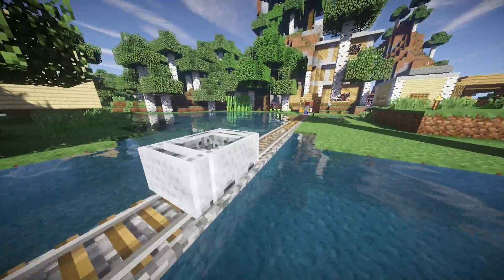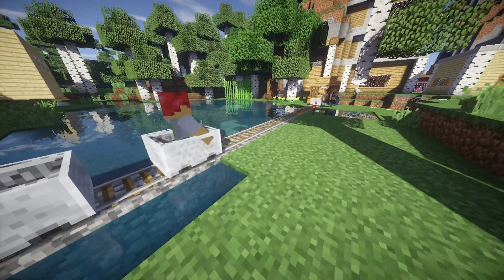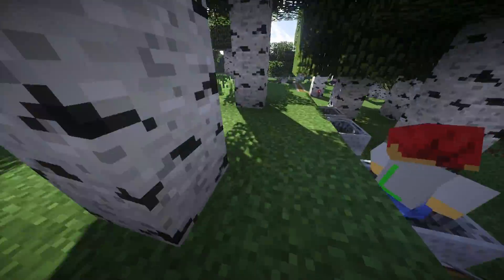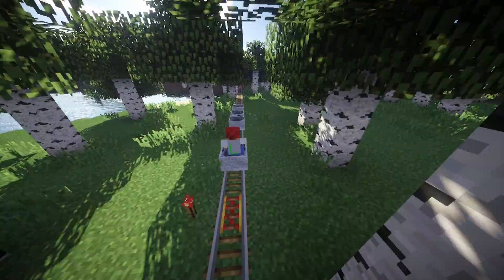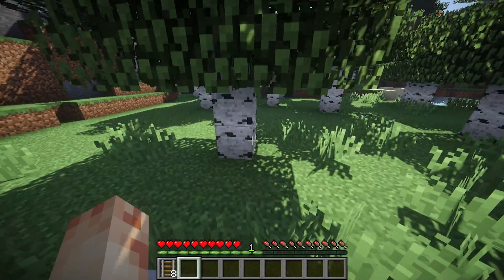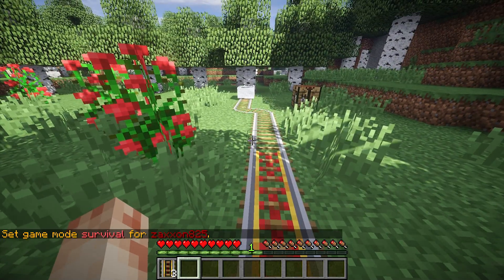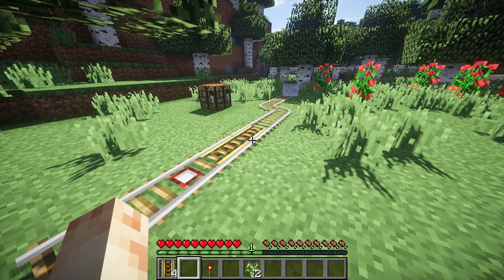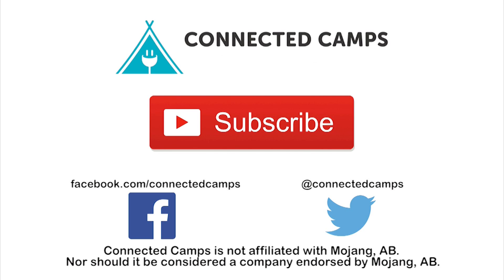Connected Camps How-to - Basics of Rails in Minecraft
Railways are a great way to get from place to place quickly; when you can't fly, transport mining materials, and more. We walk you through how to craft a railway, power the minecart and more.

To practice building rails with experts, join our free Kid Club in Minecraft.